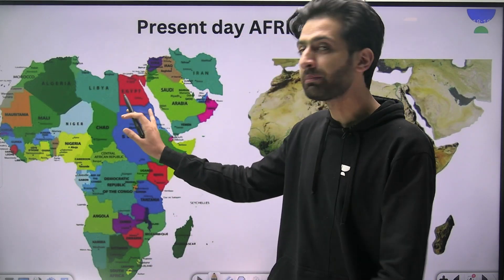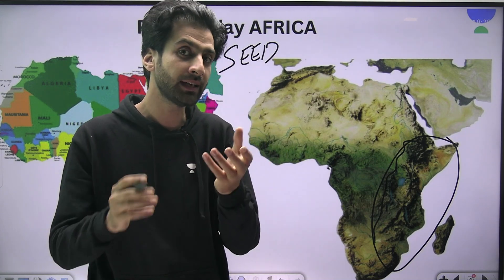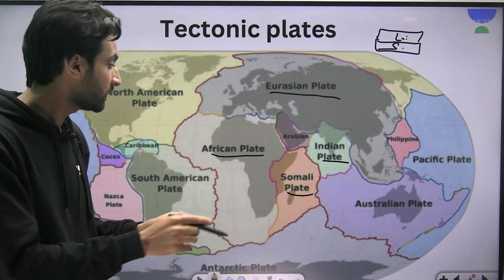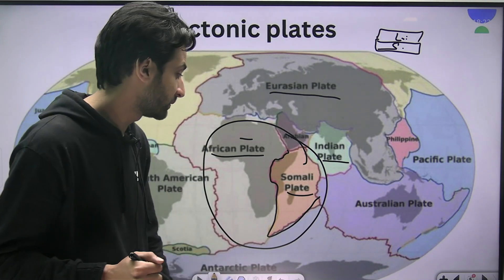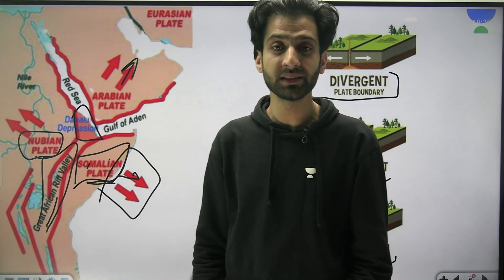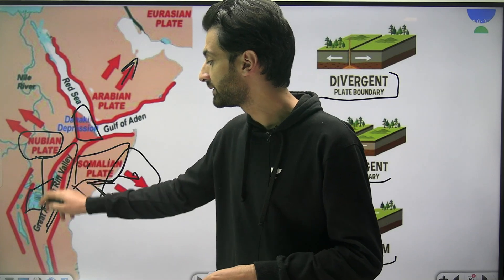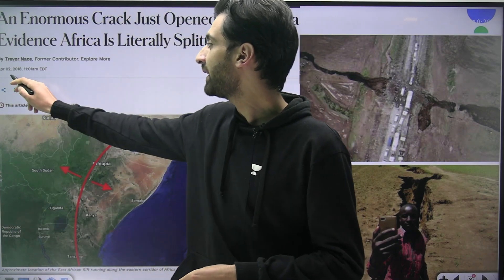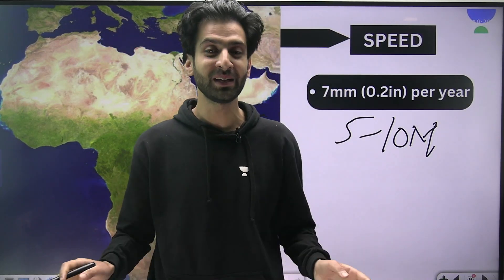Africa splitting in two continents-Reality or a myth...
🌍 Explore the dramatic geological process that's reshaping Africa! 🌍

In this captivating video, we delve into the fascinating world of the African Rift System—a massive geological phenomenon that’s splitting the continent in two. Here’s what you’ll learn:

What is Rifting? Understand the science behind rifting and how tectonic forces are pulling Africa apart.
The East African Rift: Take a detailed look at the East African Rift, its formation, and the volcanic activity that defines it.
Geological Impact: See how rifting affects the landscape, including the creation of rift valleys, volcanoes, and new lakes.
Future Predictions: Discover what the future holds for Africa as this rifting process continues and how it might impact the continent’s geography and climate.